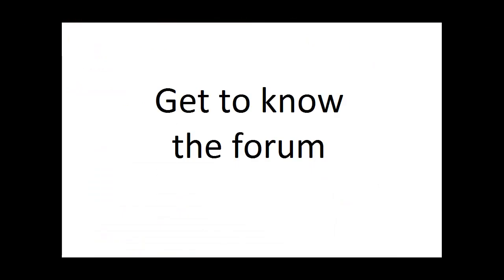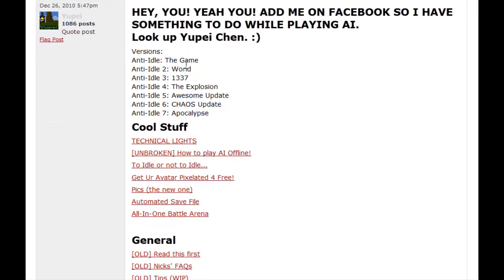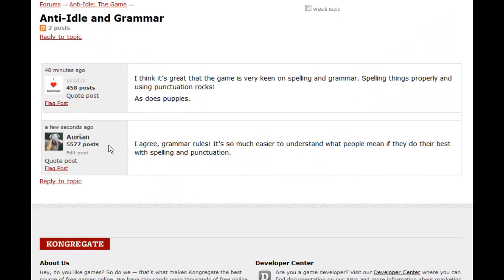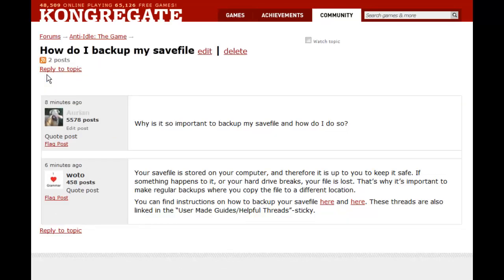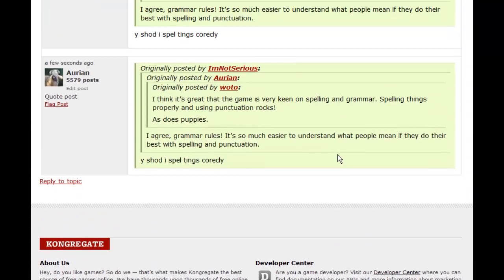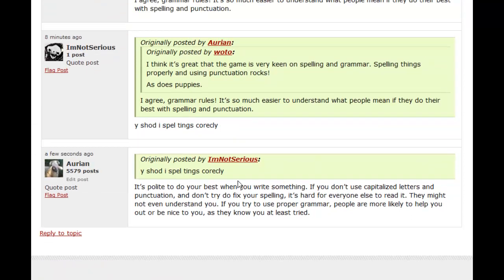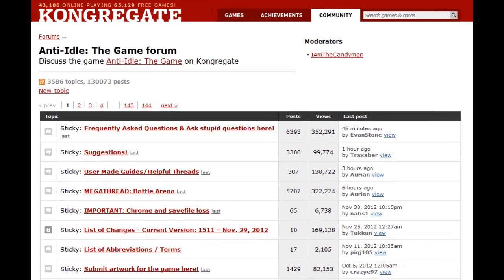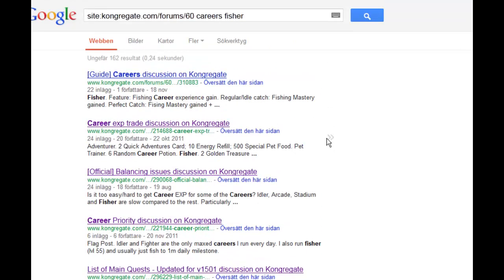How to use the Anti-Idle: The Game forum at Kongregate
This is a (not so) short video detailing how to use the Anti-Idle: The Game forum at Kongregate. The forum is full of information about pretty much everything in the game, and it'll be a real asset to you if you learn to use it.

I highly recommend that you extend the video size and pick a higher resolution, as it will be fuzzy and hard to see in a small window with worse graphics. I've rendered it as HD, so it is as neat as I can make it.

Thank you Oskar_25 for suggesting this video to me a while back.